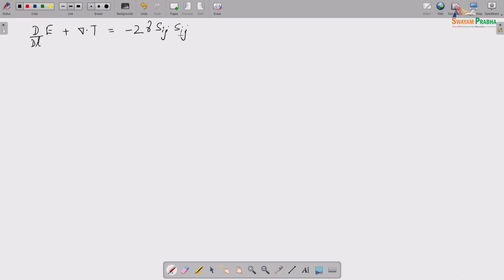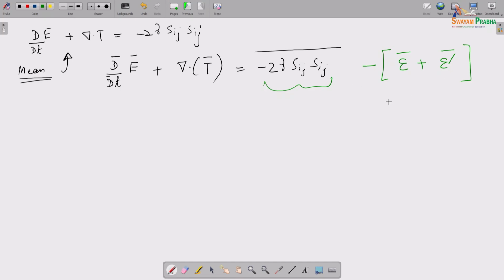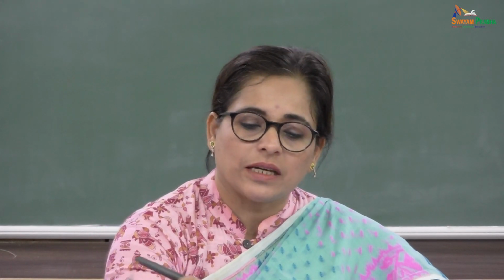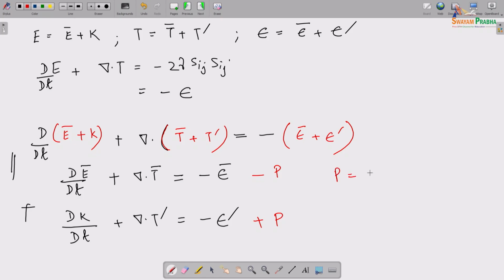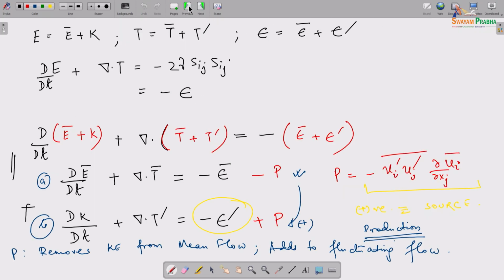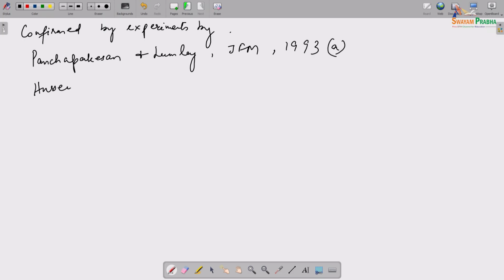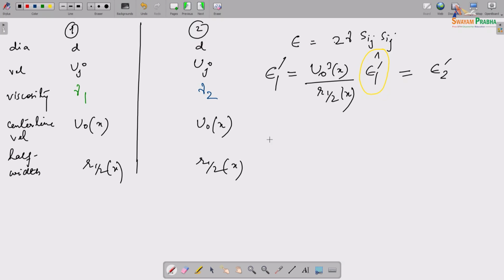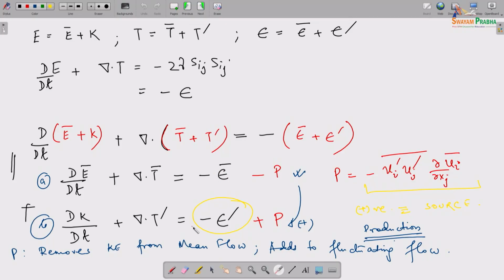Lec 18: Viscous Dissipation and 'Production' of Turbulent Kinetic Energy: In Mean ....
Title: Lec 18: Viscous Dissipation and 'Production' of Turbulent Kinetic Energy: In Mean Mechanical Equations